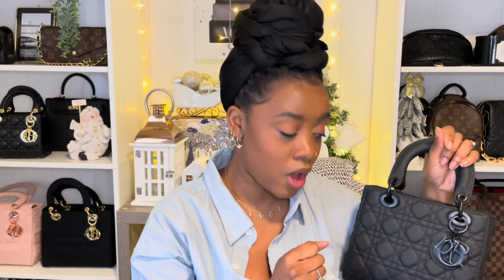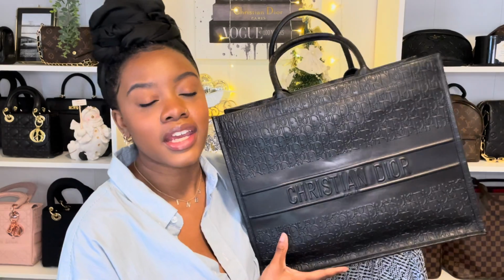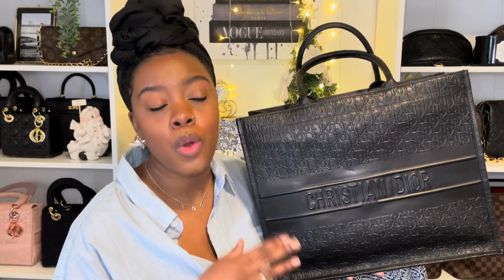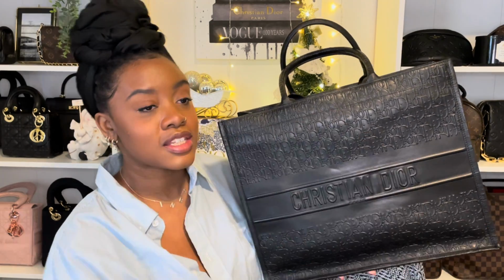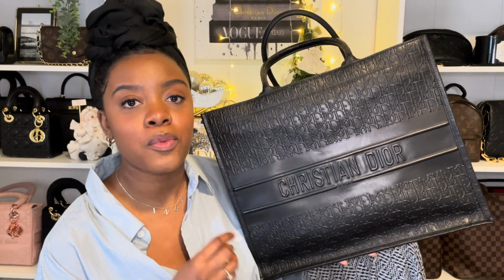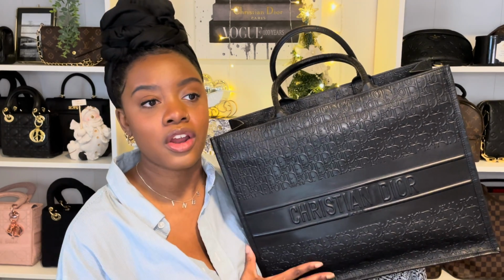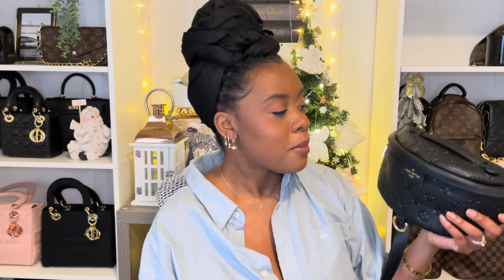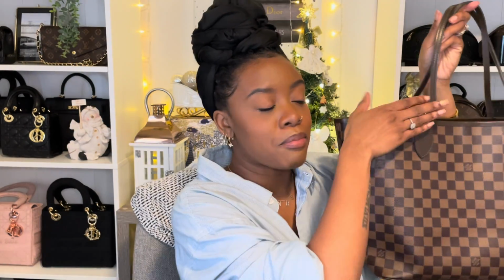5 Bags to Keep + 5 Bags to Sacrifice | Vlogmas Day 2 | iesha snow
In today’s video I will be telling showing you all the 5 bags I would keep in my collection and 5 bags I would “sell.”